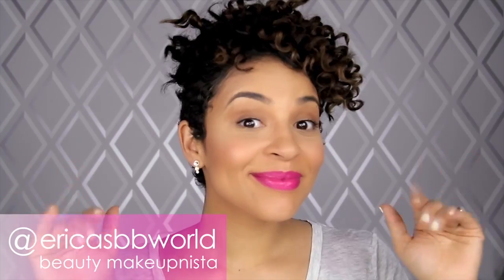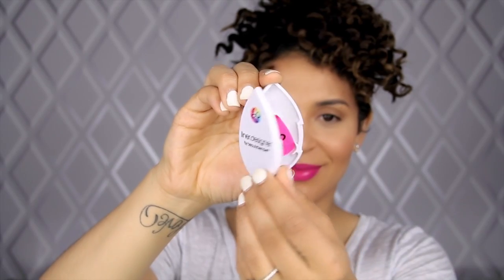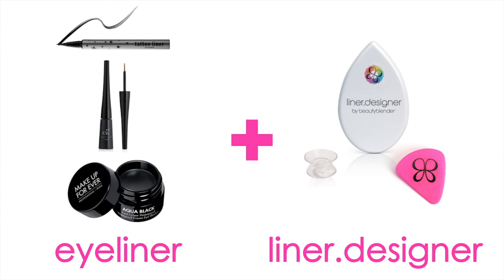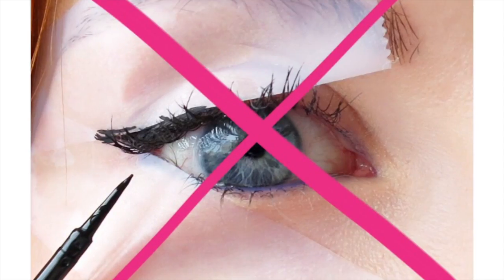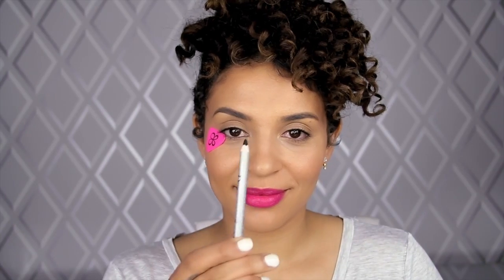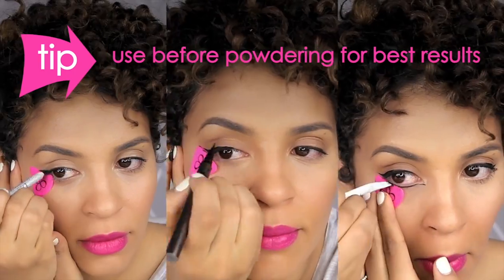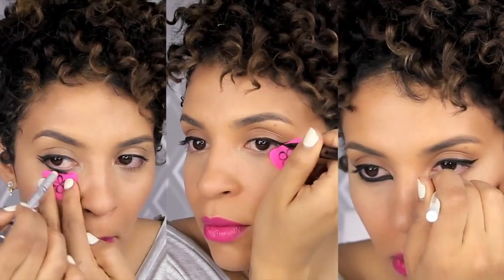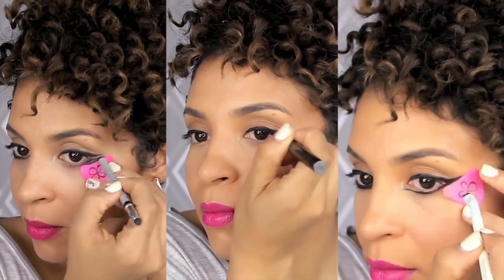Beautyblender Liner.Designer - How to!